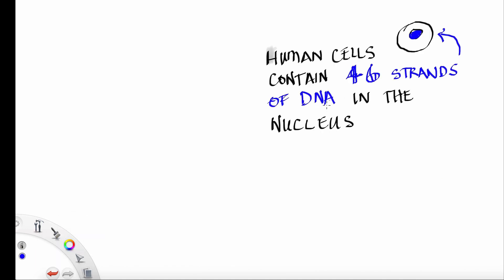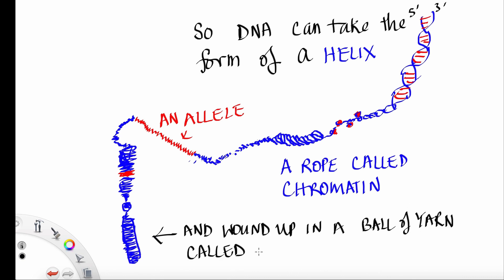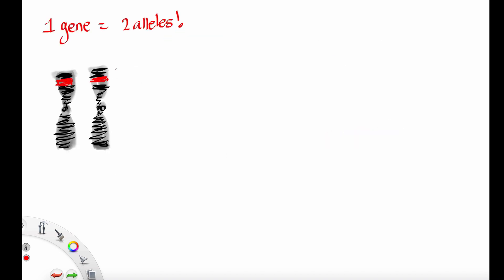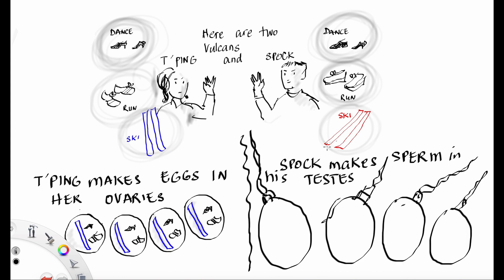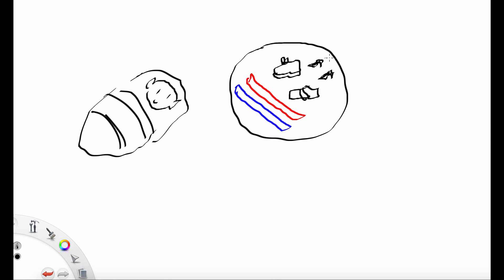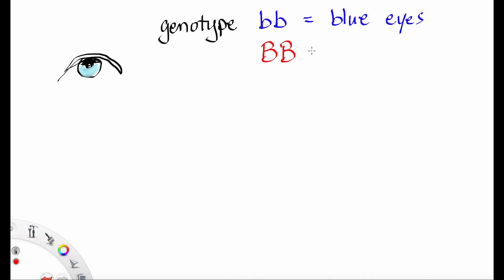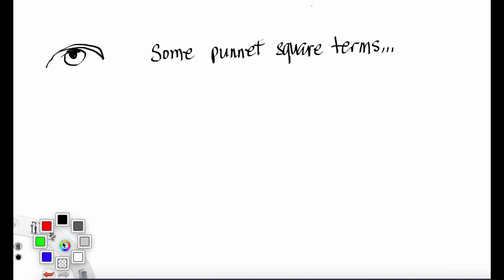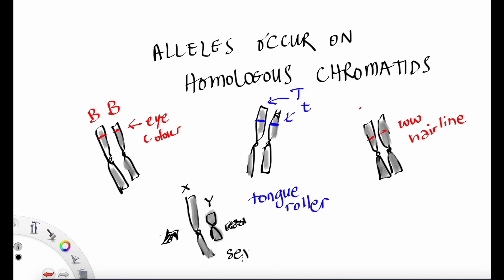An introduction to Genetics. The analogy of shoes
This video is part 1 of an introduction to Genetics. Please note a correction on the video.  I refer to the probability square as a Punnet square. In fact, the spelling of this word is "Punnett Square".  And, the vulcan T'Ping is not to be confused with T'Pring, Spock's first female mate. He never did finish Pon Farr with T'Pring.

Part 2 video is here:  A Review of Mitosis and Meiosis